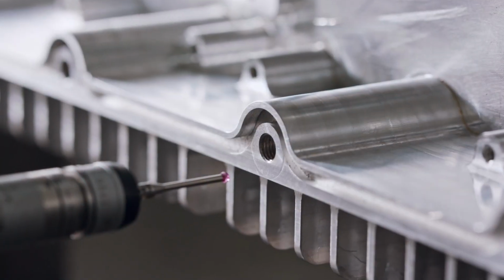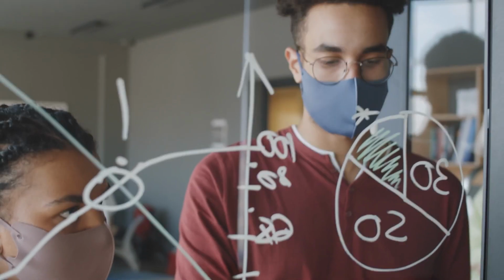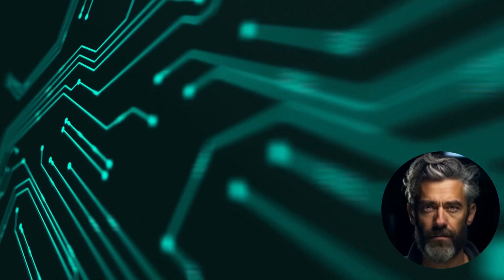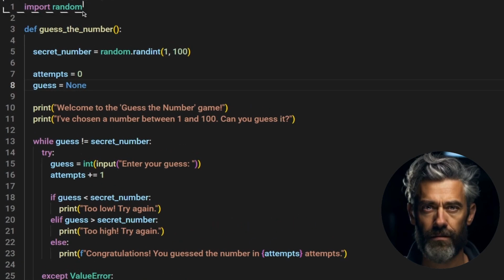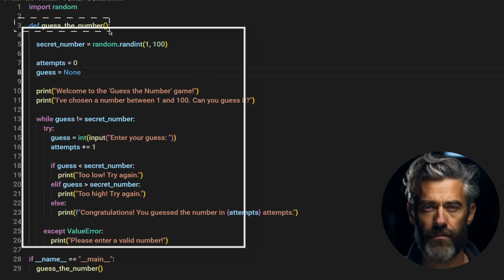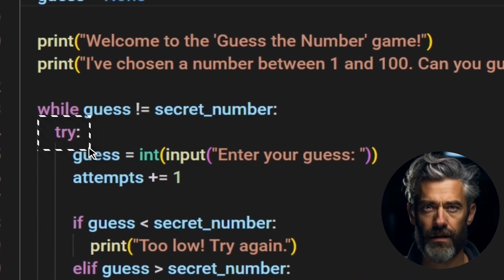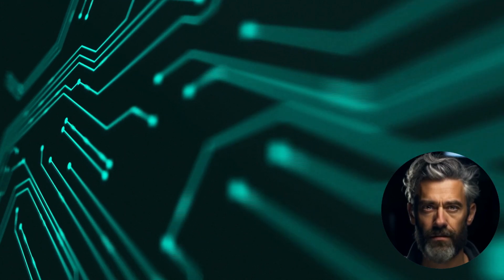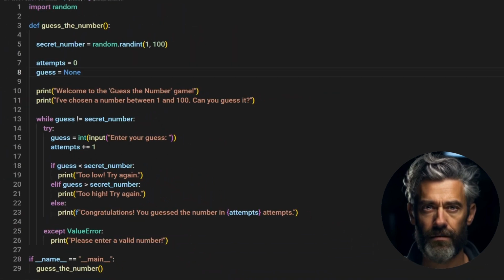What is Programming? Concept Demo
"🎬 Welcome to the inaugural voyage of Bearded Byte, your AI guide to the universe of programming. As the first in our series, this video gently eases you into the foundational concepts of coding. And here's the twist: your mentor isn't just any teacher, but an AI persona, keen on making learning both intriguing and relatable.

🔍 What's Inside?

Intro to Programming: Unveil the basic building blocks behind the digital wonders you use daily.
Engage & Learn: Experience the magic of coding firsthand with a fun guessing game.
AI's Teaching Touch: Bearded Byte isn’t just a guide; it's a narrative. Witness the seamless blend of AI-driven instruction with a touch of digital personality.

🐒 About Bearded Byte:
Embark on a unique journey with us. It's not just about learning code but experiencing the tale of AI and human collaboration, one byte at a time.

🔗 Resources & Tools:

AI Facecam
Unreal Engine - MetaHuman
NVIDIA Omniverse - Audio2Face
AI Model Sadtalker Image2Animation

Feedback:
Your input drives our story forward. Share your thoughts, join the conversation, and help shape the future episodes of Bearded Byte's adventure.